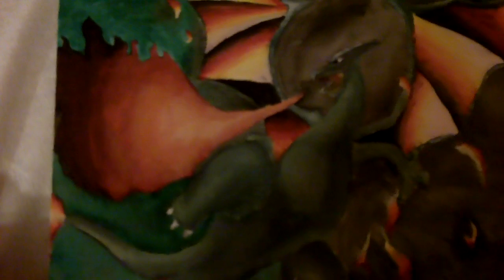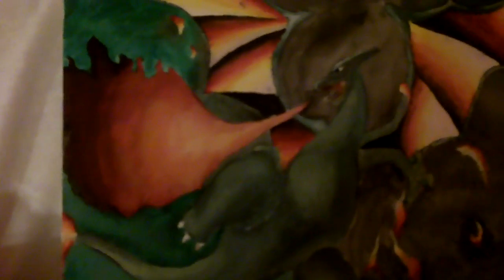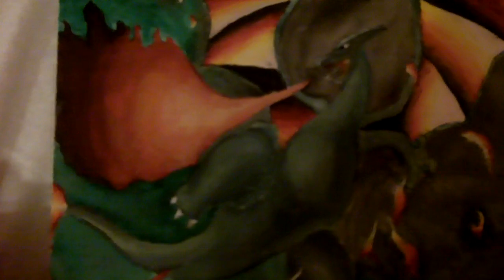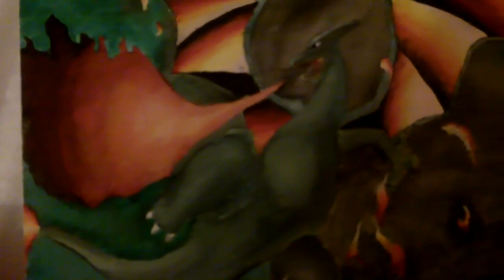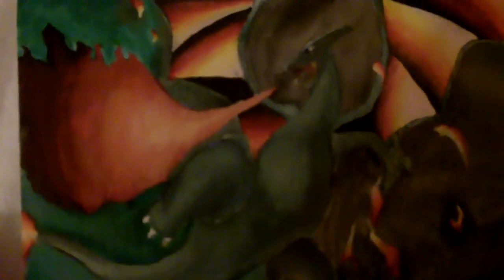Painting: Charizard gold star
This painting took me roughly 16 hours to complete so I hope you guys like it :)